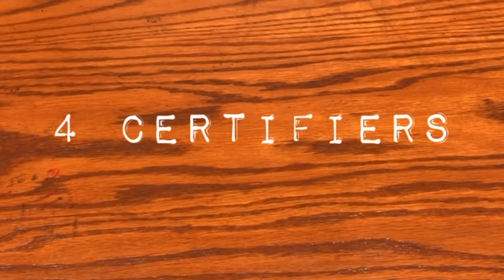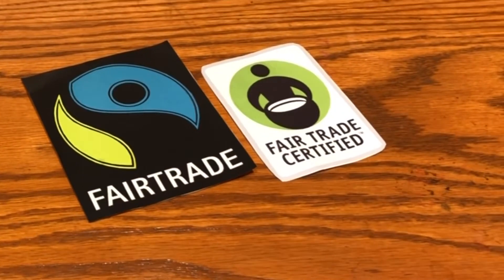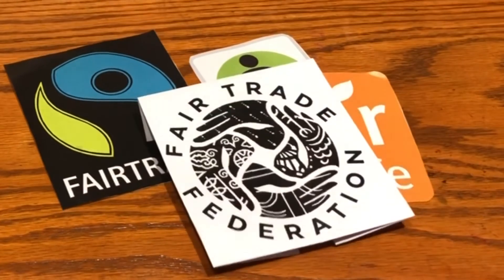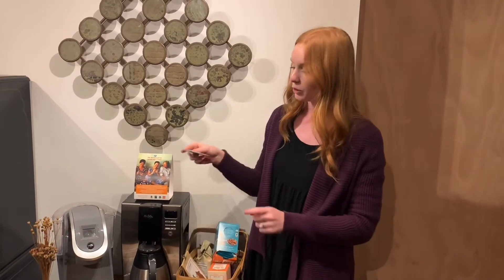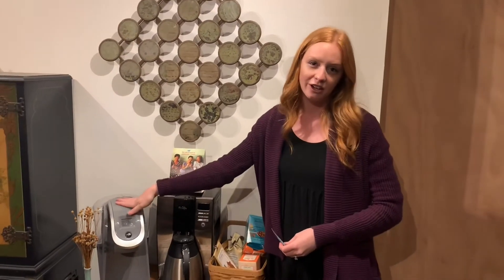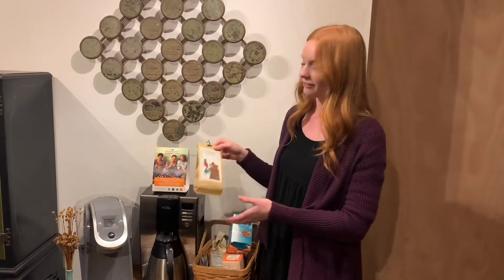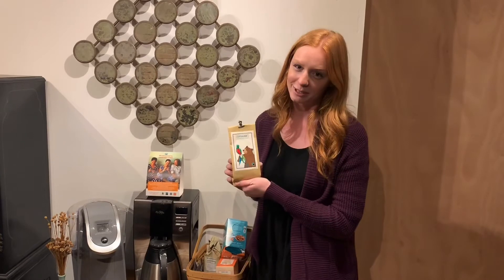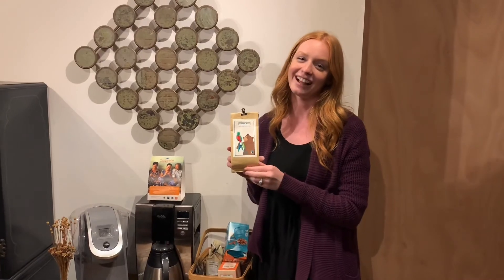Is Fair Trade in your office?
Now that you know what the 5 steps are, take a look around your office to see if you're already serving FT items!